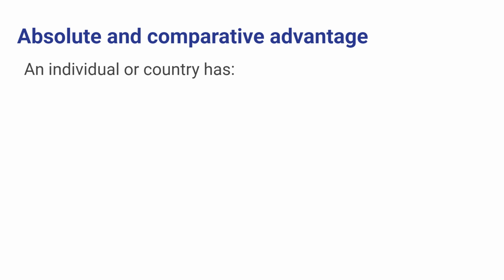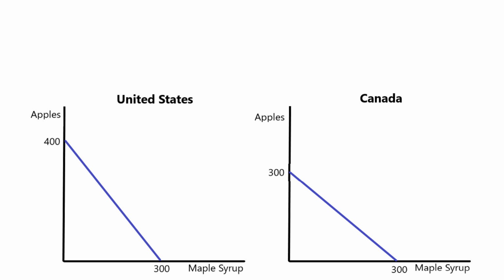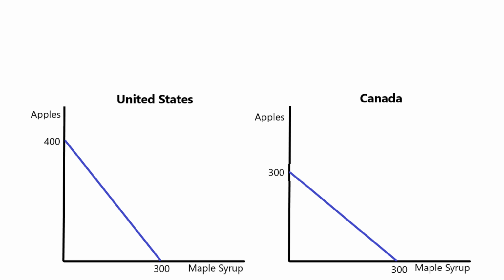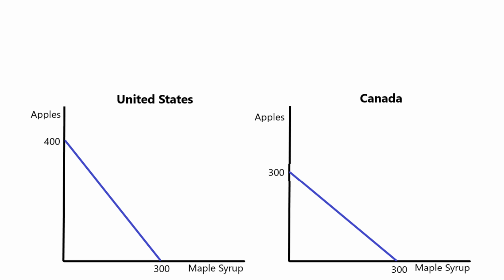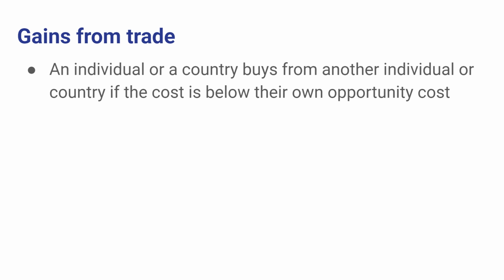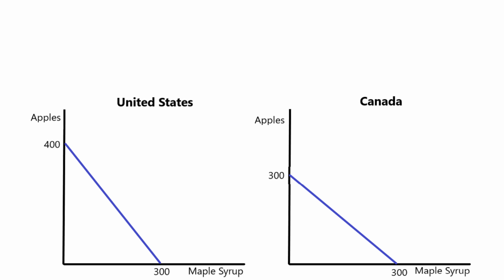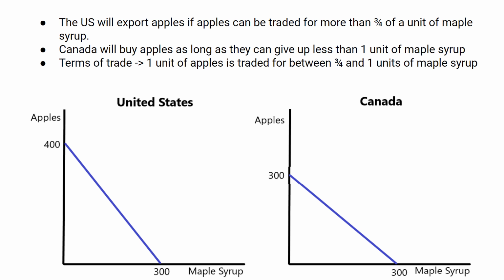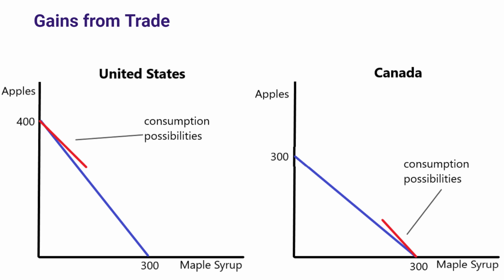14.1 - Comparative Advantage and Gains from Trade